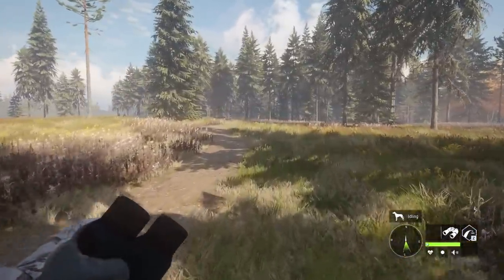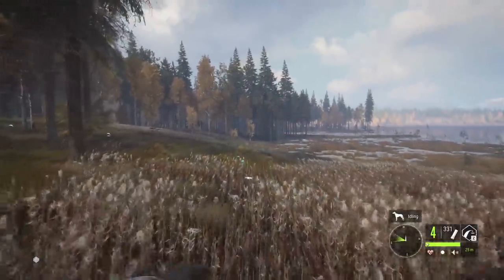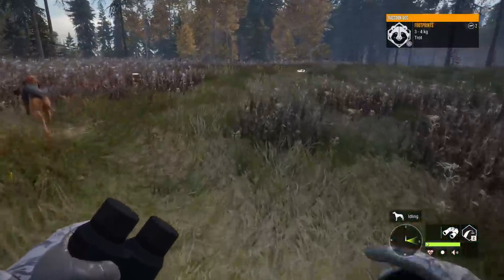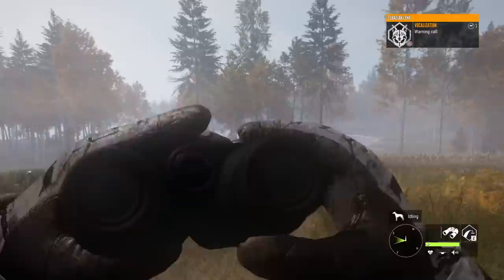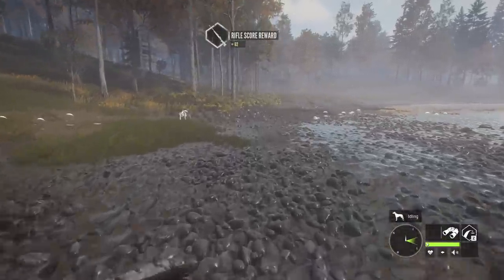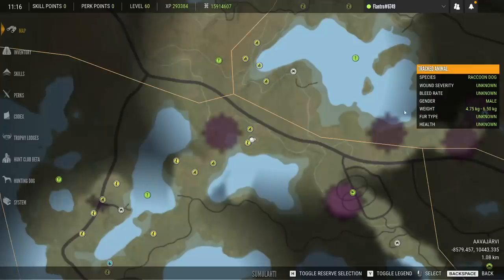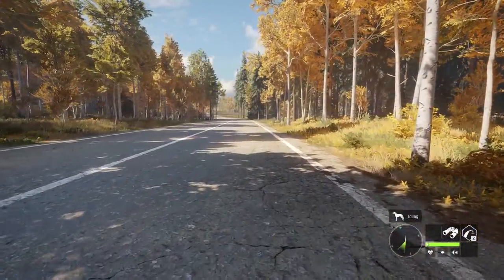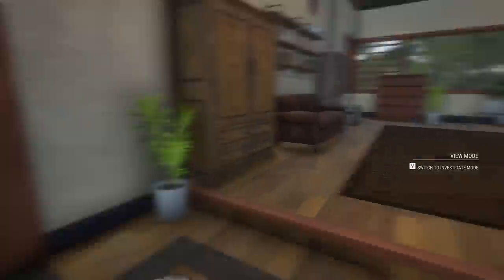Melanistic Lynx & New Model Diamond Brown Bear on an Insane Hunt!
Early Access for Revontuli Coast has been incredibly kind to us thus far, and that trend only continues with an incredible melanistic lynx and a diamond brown bear with the new model!!